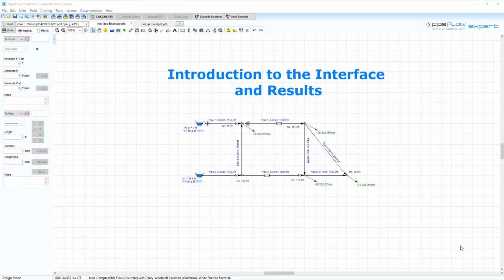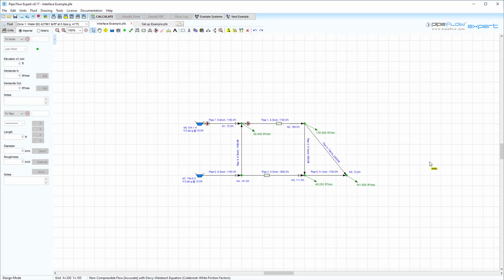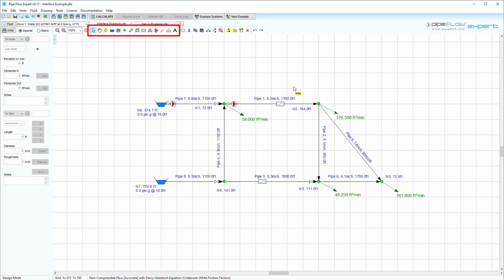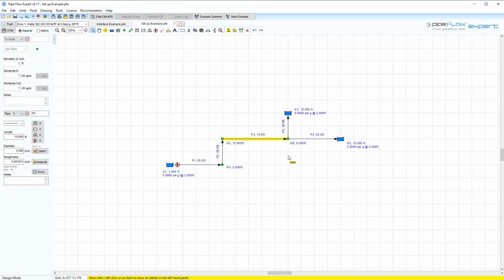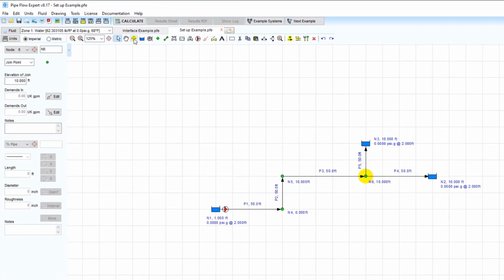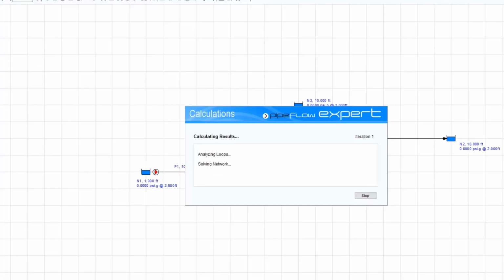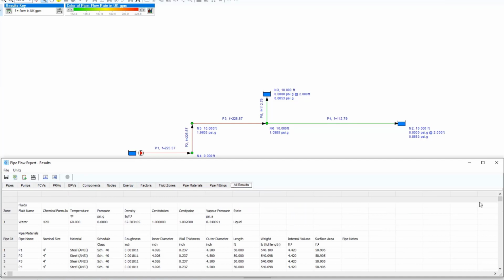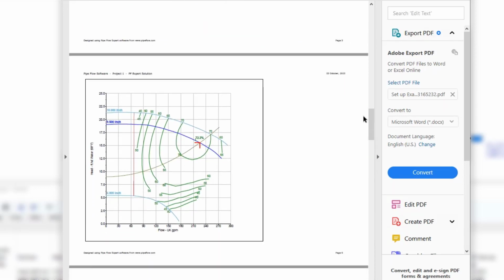Pipe Flow Expert Software Quick Start Guide 1 Introduction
An overview of the easy-to-use Pipe Flow Expert Software interface that demonstrates the programs high-level capabilities, features, and functionality.